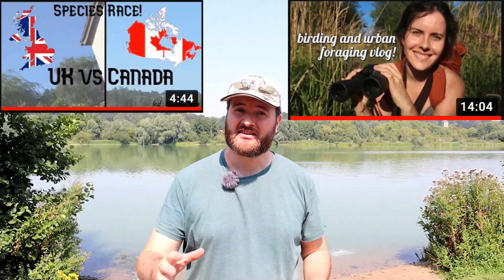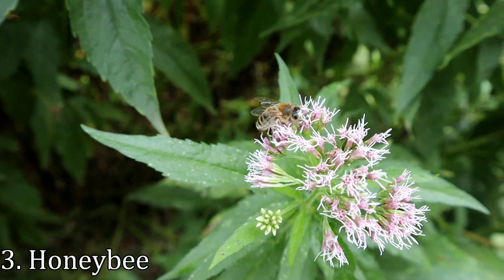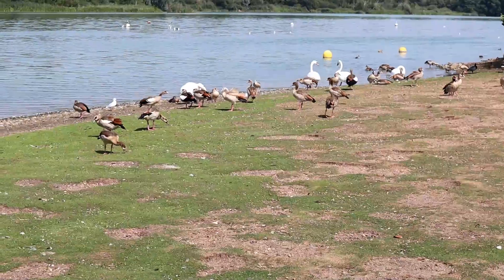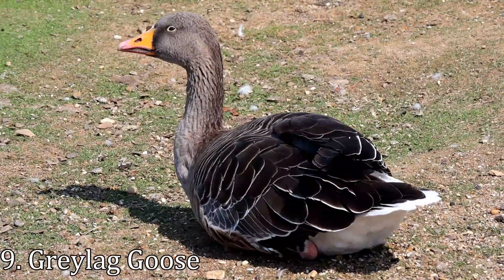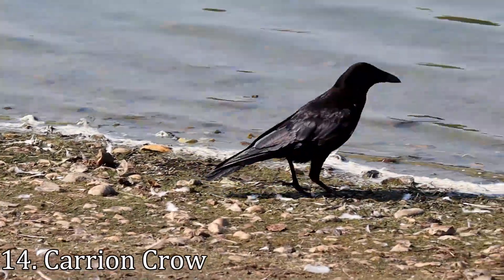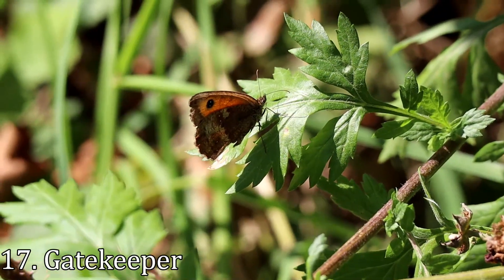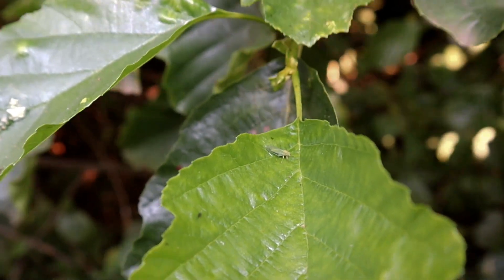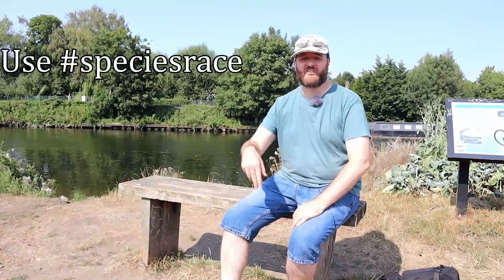Two Hour Wildlife SpeciesRace Challenge! Whitlingham Lake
I take on the SpeciesRace challenge where I see how many different animal species I can capture on camera in two hours. I walk around Whitlingham Lake and I think I do pretty well, can you beat my score?